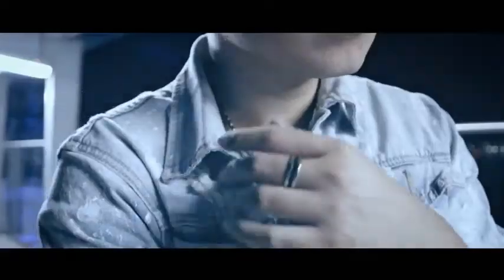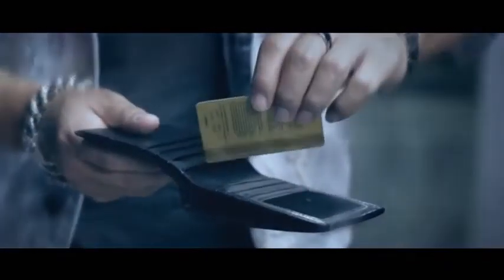Saturn Magic -Silent Assistant (Gimmick and Online Instructions) by SansMinds - Trick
to purchase this item or view our fantastic range of other magic products